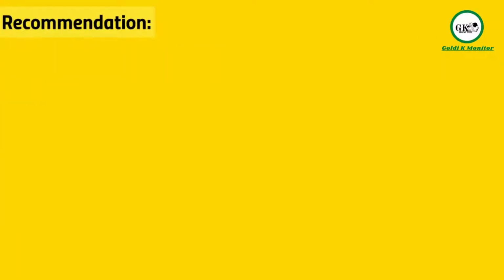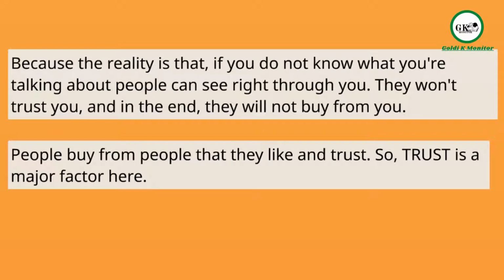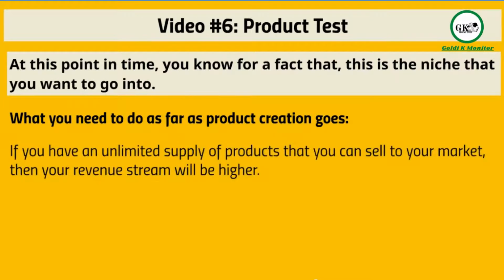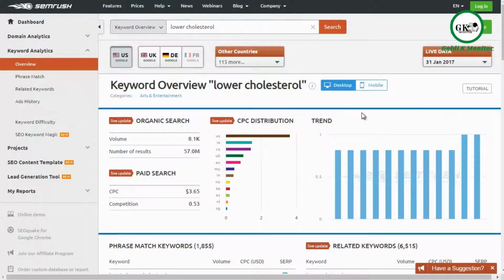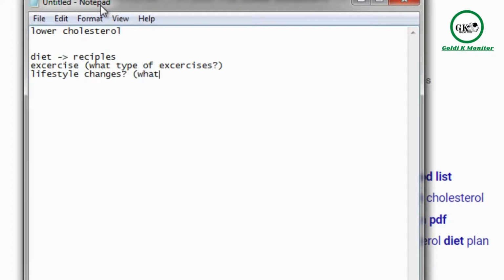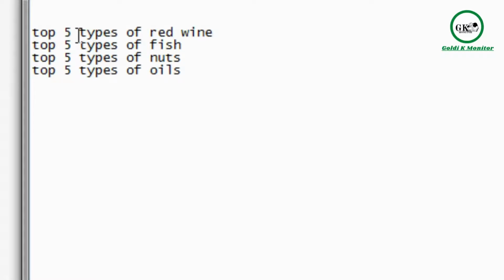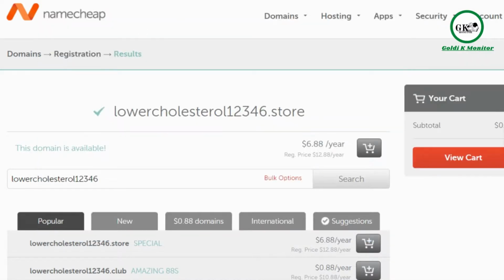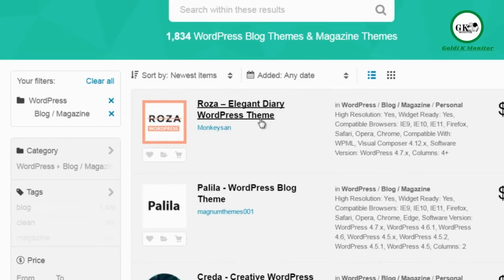Authority Blog Advantage | Blog Marketing |Blogger |Work From Home|Part Time Jobs|Earn Money Online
Earn unlimited money from Authority Blog Advantage
Become Millionaire from Authority Blog Advantage in 10 Days. 100% Free course, do this and then believe.